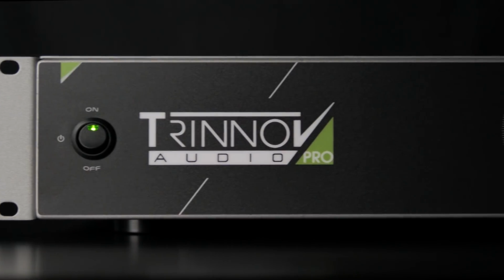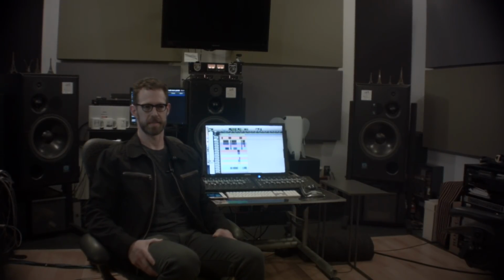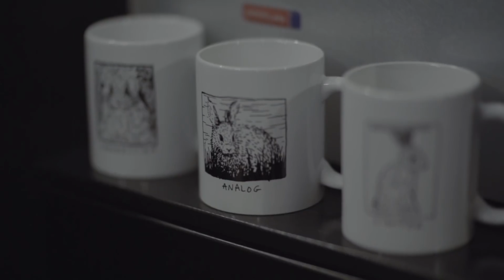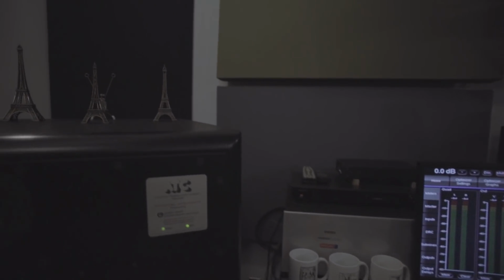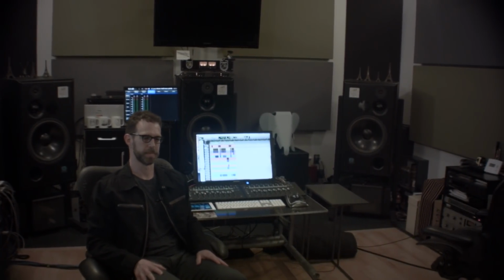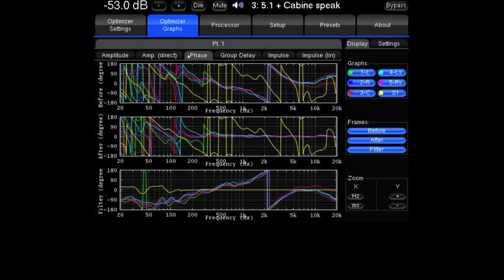Trinnov Audio Pro User : Steve Kaplan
This last April we went to Santa Monica to interview with Steve Kaplan (Star Wars: Battlefront II) to discuss working with his Trinnov ST2 on major games and TV shows.

""The most important thing is that my Trinnov saves me a lot of time, by letting me listen at a much lower volume it preserves my ears and lowers my ear fatigue, I now find myself getting more work done over shorter working days: truly a life saver"